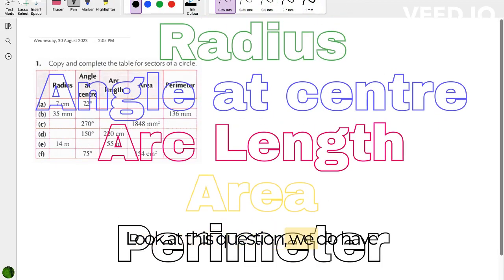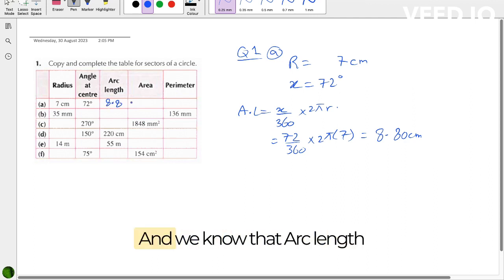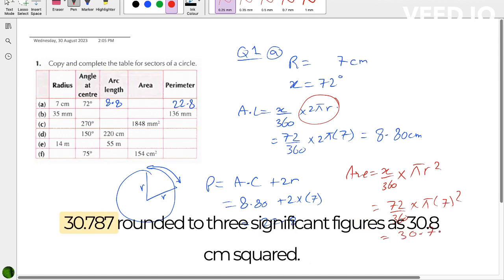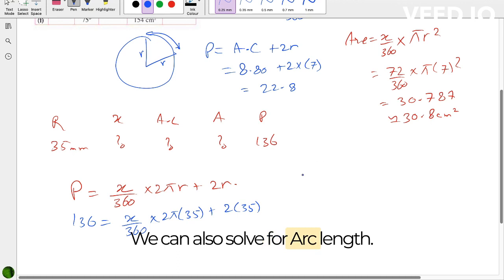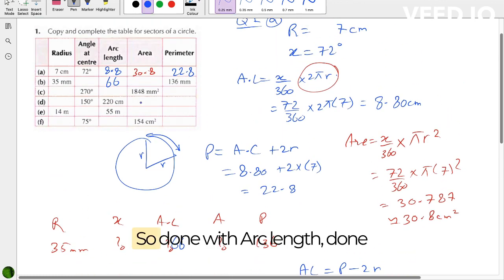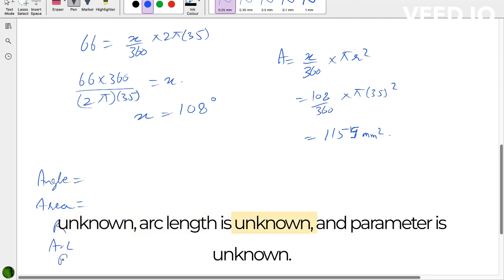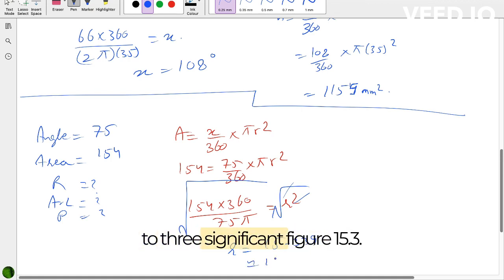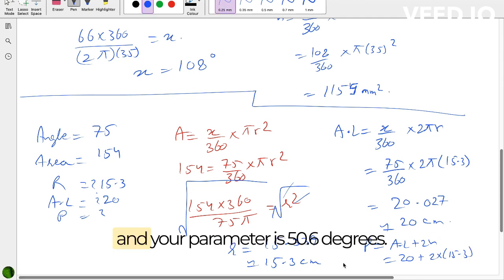Area and perimeter of sector | Mensuration | O Level math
Mathematics
O Level 4024
IGCSE 0580
A Level 9709
SAT-1
SAT-2
Sure! Let's dive into the topic of sectors in mensuration and discuss how to calculate their area and perimeter.

Sector:
In geometry, a sector is a portion of a circle enclosed by two radii and the arc between them. Essentially, it's like a "slice" of a circle. Sectors are used to measure angles and calculate the area and perimeter within those angles.

Area of a Sector:
To calculate the area of a sector, you use the formula:

Area = (θ/360) × πr²

Where:

θ (theta) is the central angle of the sector in degrees.
π (pi) is a mathematical constant approximately equal to 3.14159.
r is the radius of the circle.
The formula works by finding the fraction of the entire circle's area that the sector represents (θ/360), and then multiplying it by the area of the whole circle (πr²).

Perimeter of a Sector:
The perimeter of a sector consists of two parts: the length of the curved arc and the sum of the two radii. The formula to calculate the perimeter of a sector is:

Perimeter = arc length + 2r

Where:

arc length = (θ/360) × 2πr
Arc Length:
To find the arc length, you use the formula:

This formula calculates the length of the arc corresponding to the central angle θ. Just like in the area calculation, you're finding the fraction of the entire circumference of the circle that the angle represents (θ/360), and then multiplying it by the total circumference (2πr).

Important Note:
Make sure to use consistent units for all measurements (degrees or radians for angles, and the same unit for the radius) in order for the formulas to yield accurate results.

In summary, when dealing with sectors in mensuration, you can calculate the area, perimeter, and arc length using the formulas provided above. These calculations are useful in various real-world applications, such as calculating the area of a slice of pizza or determining the distance traveled along a curved path.
Al-Ahsa
Al Jubail